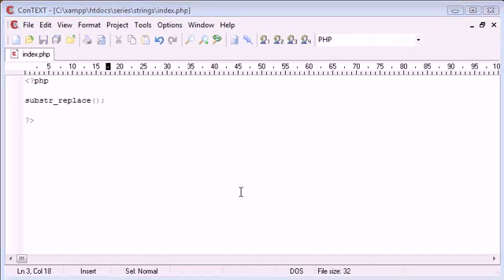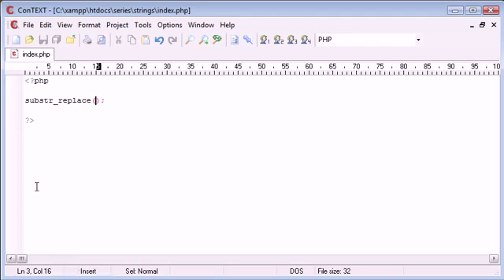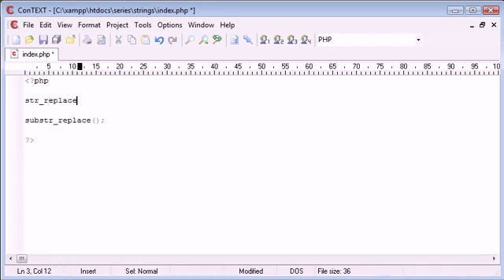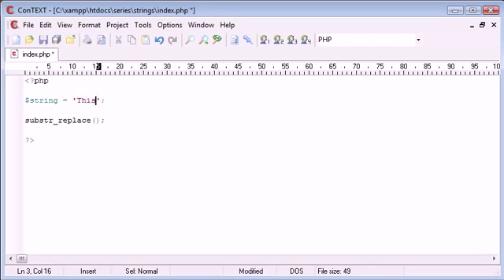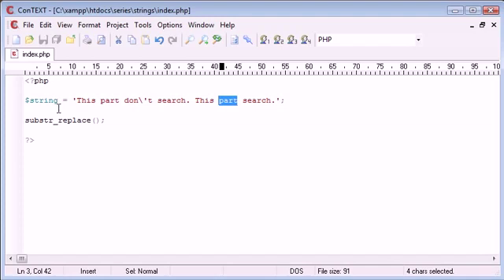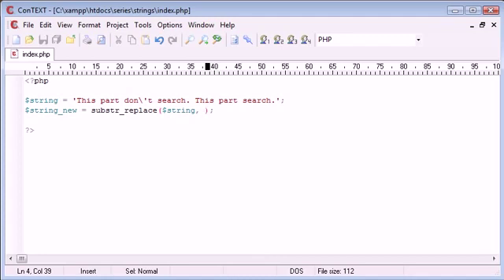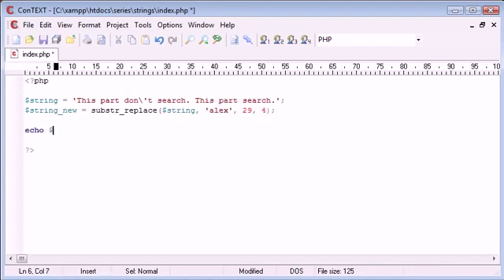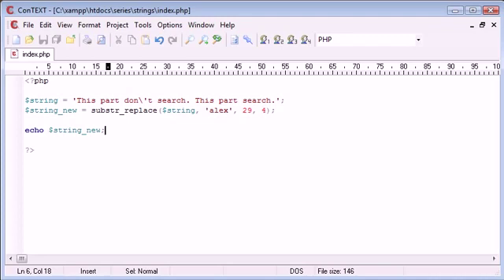Replacing Part of a String